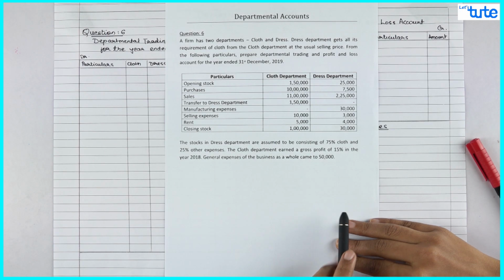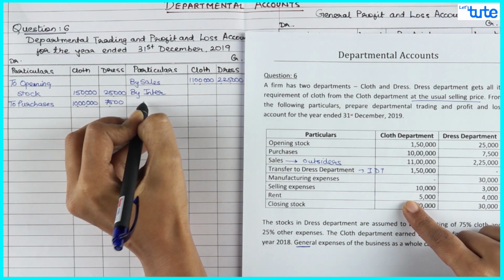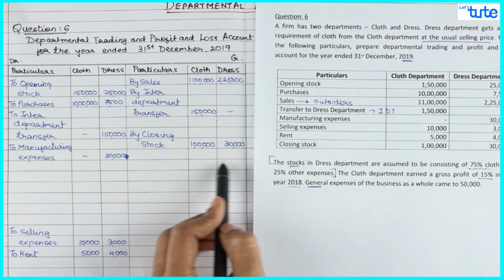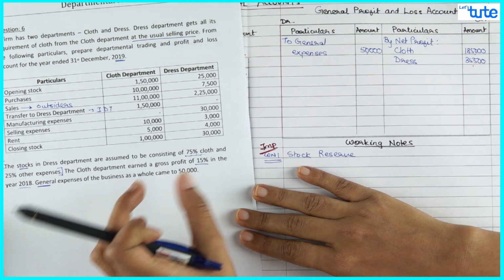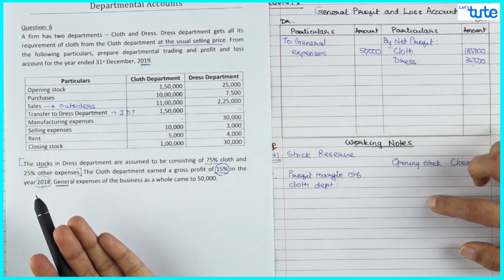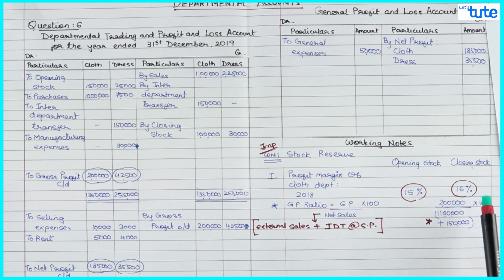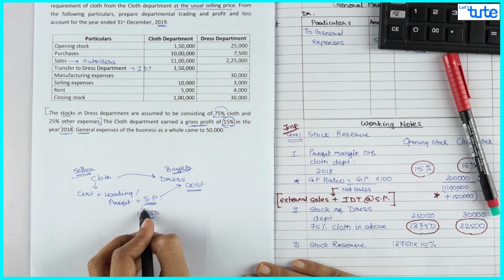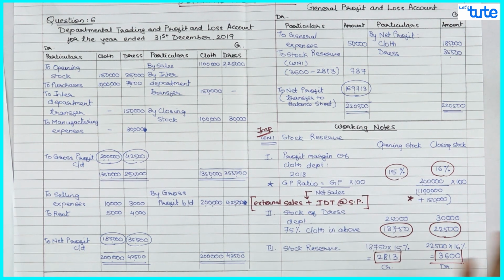Departmental Accounts | Problem Solving 6 | Letstute Accountancy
Hello Friends,
Check out this Sixth Problem solving session on departmental accounting topic of financial accounting.

In this session, we have taken the sum on two departments, where one transfer the goods to other department at selling price.

So here we will understand:
1) Inter departmental transfer accounting.
2) Calculation of Gross Profit ratio
3) Calculations of stock reserve on opening and closing stock.

So do watch this session and learn an important concept of department accounting.

Useful for the students of B.Com, BAF, CA - IPCC, CMA, CS and any other who wishes to learn accounts.